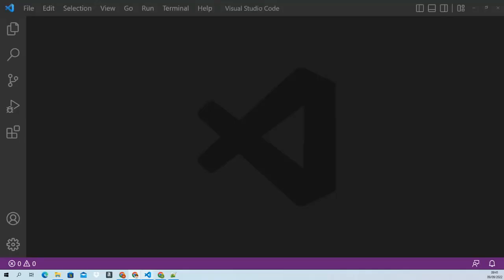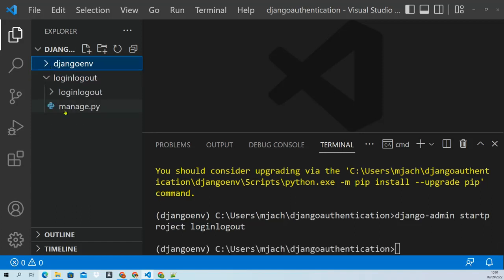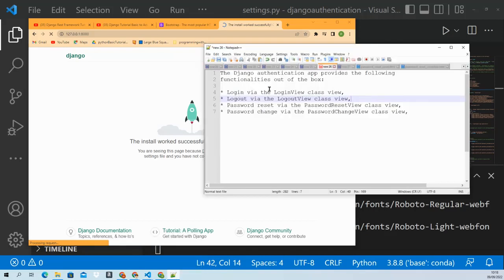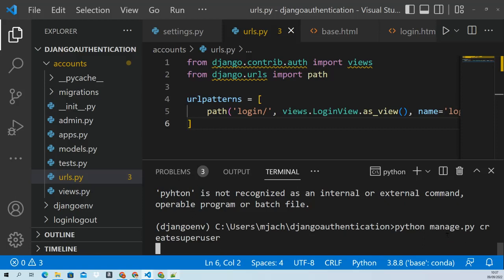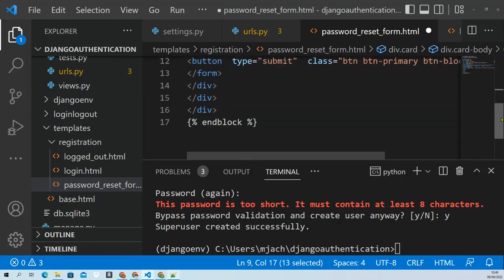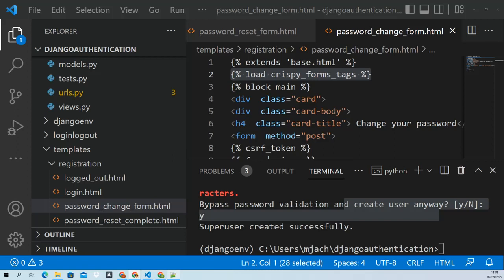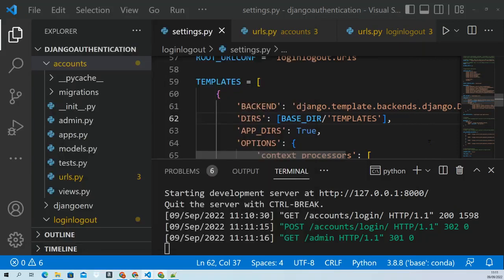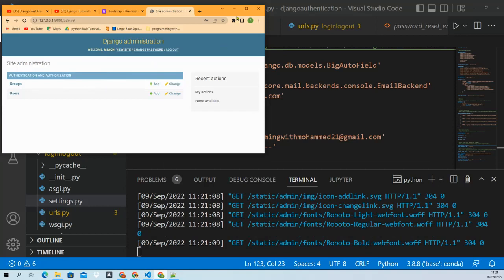Django Authentication Tutorial | How to do login logout password change & reset?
Welcome to this tutorial. In this tutorial you will learn django authentication full tutorial.
Django authentication tutorial, login logout password change and password reset. In this django tutorial authentication backend you will learn django authentication form, django authentication and authorization, django authenticate user.
Also you will see how to install python? How to verify python install or not on your device? How to install virtual environments and how to create a django virtual environment.

How to create a project in django and how to create an app in django you will learn all of these in this tutorial. You will learn how to reset passwords and how to change passwords in django in python. Django login and django login and registration and logging form and how to do django logout user you see all of these in this tutorial.

0:00:00 Introduction
0:04:11 Setup the environment
0:05:11 How to check python install or not
0:08:11 How to install virtual environment?
0:09:20 How to create virtual environment?
0:10:25 How to activate & deactivate virtual environment?
0:11:50 How to install django?
0:12:45 How to create django project?
0:14:35 How to install third party package?
0:18:11 How to create django app?
0:08:11 How to run django server?
0:22:40 Django auth app?

✔️GitHub Link - You will find all the codes for this tutorial in the GitHub.